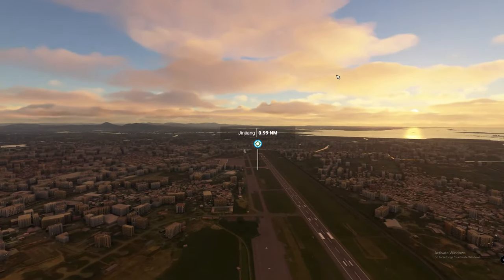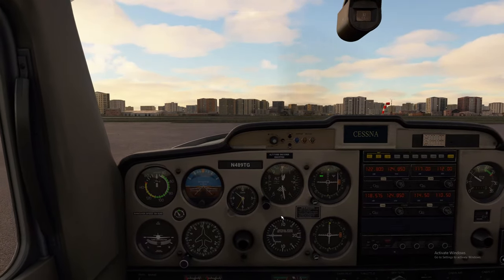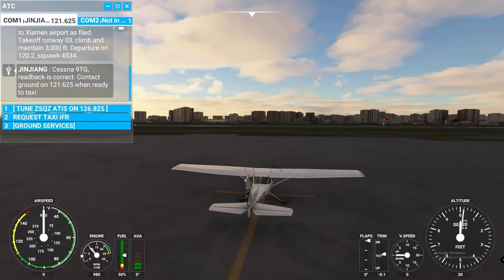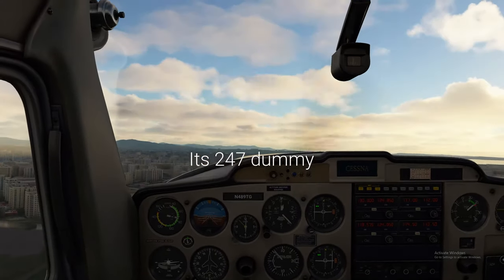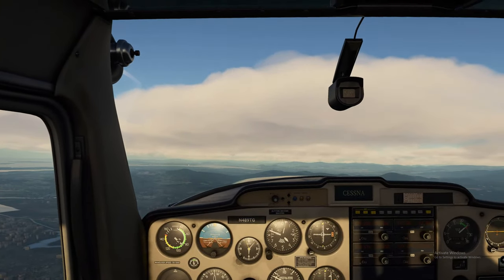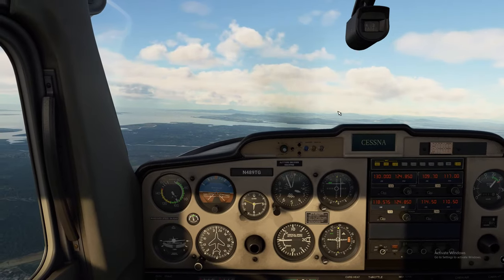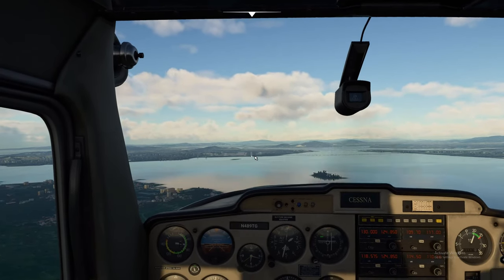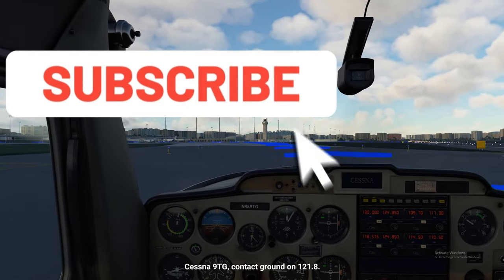Flight Lesson MSFS2020 IFR flight & VOR/ILS tracking/RAdio mgmt. Cessna152 China ZSQZ-ZSAM *2K* Ep3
This is our 3rd episode in the Cessna 152 and in this episode we use what we learned in previous videos on intercepting a Vor track and then adding to that by intercepting a ILS and landing using the Ils and glide slope. We are not using correct procedures in the episode as this is just training on the OBS dials and radio management. I used a couple of custom scenery and performance addons and they are listed below :
Any comments or suggestions please leave them below and as always keep the blue side up!